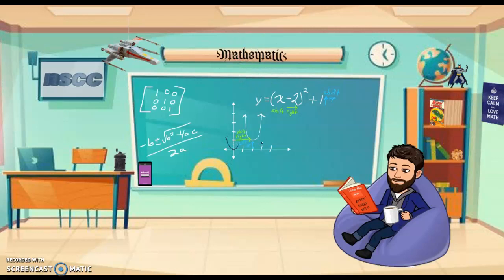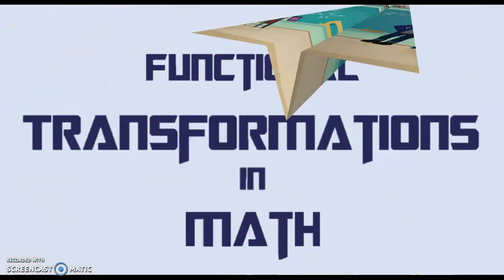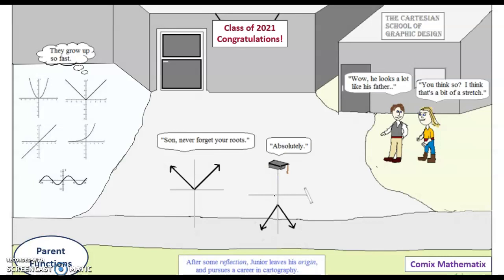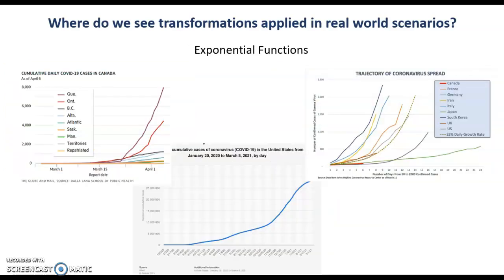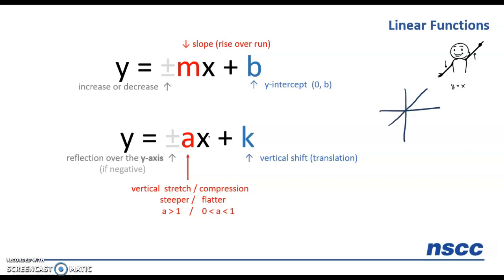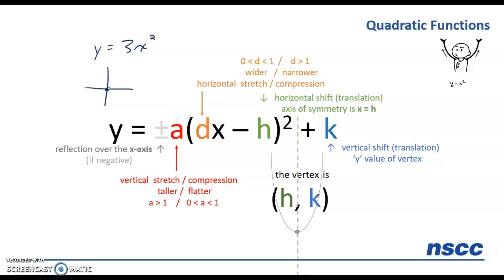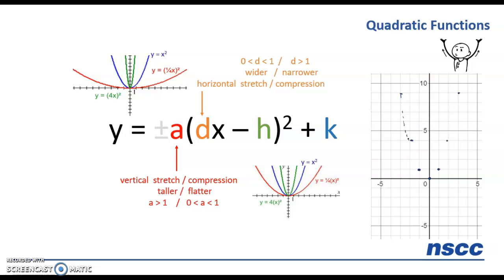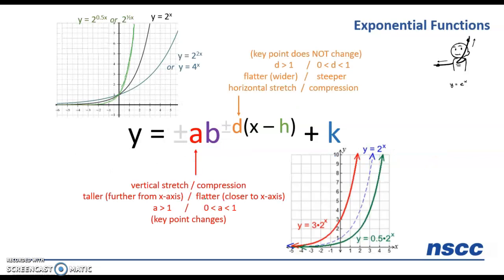Transformation for Joshua